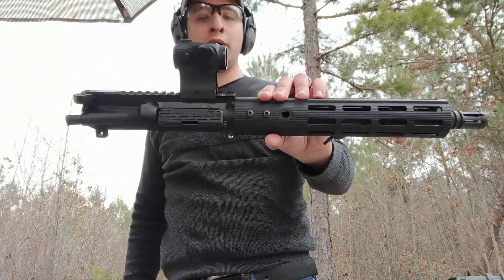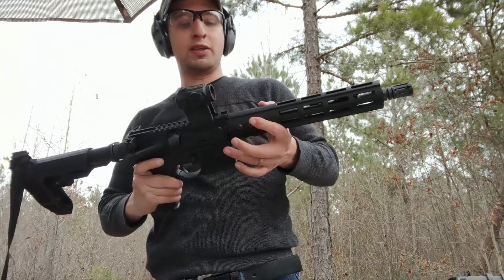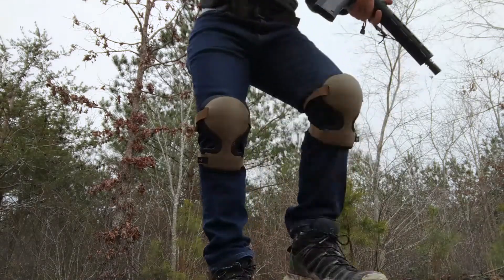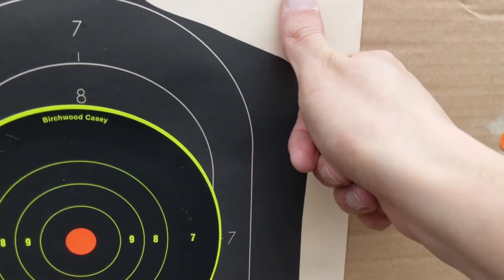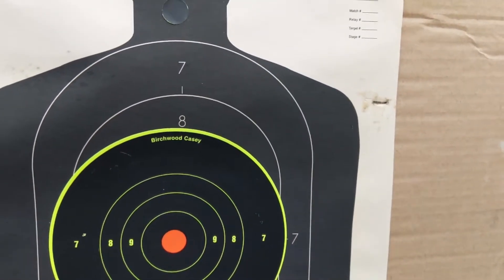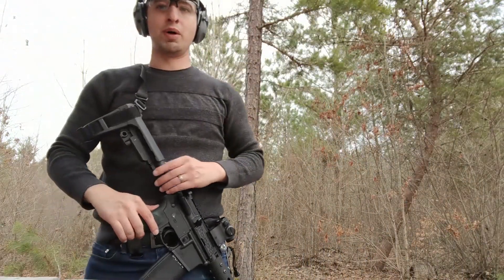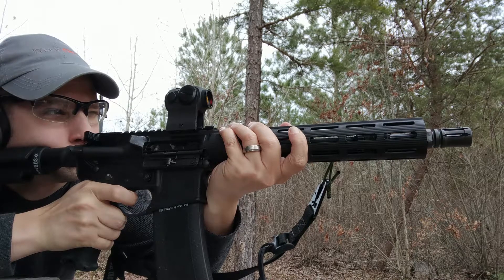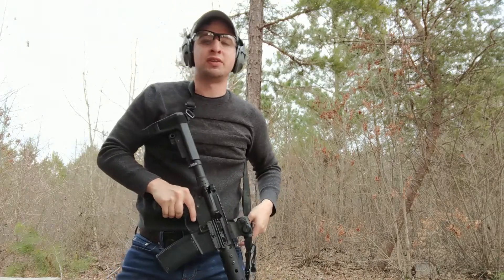Tutorial - Field 100y Zero Holosun Red Dot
In this video I explore some hasty field zeroing with my Holosun. As you get more experienced you can troubleshoot and get back on track to zeroing an optic.